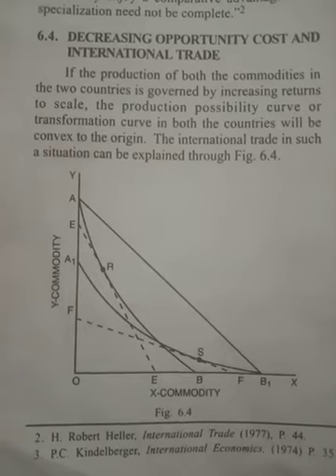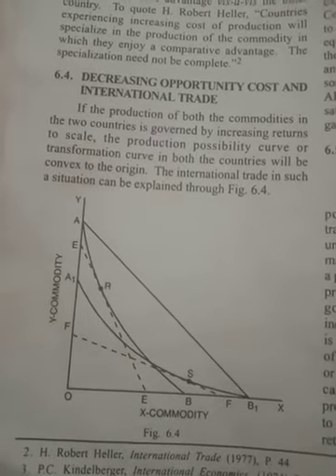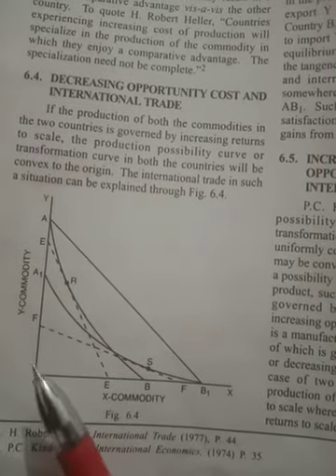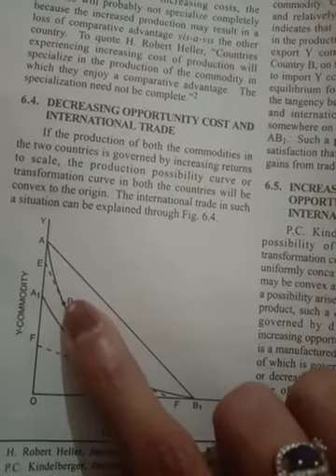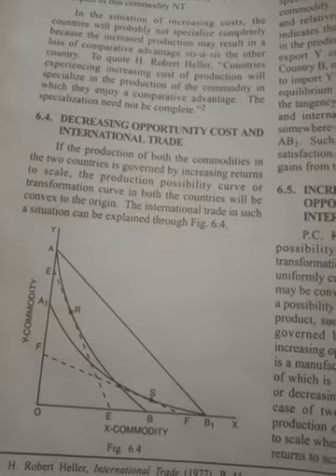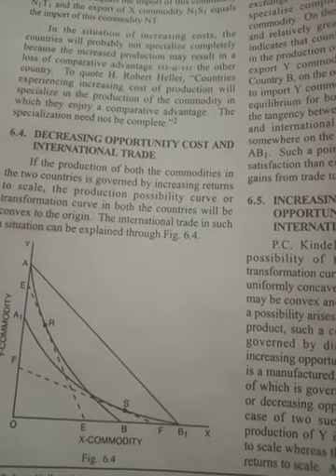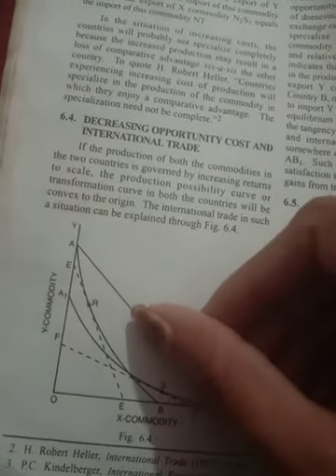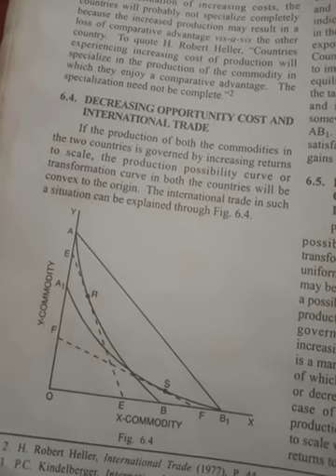Opportunity cost theory part 4